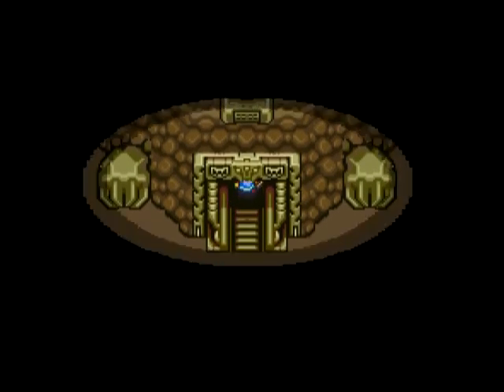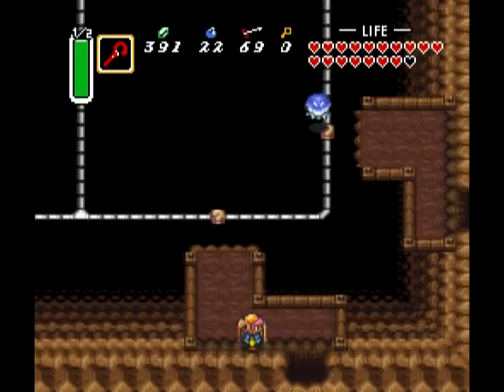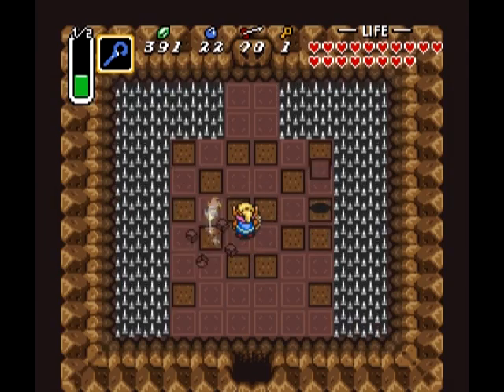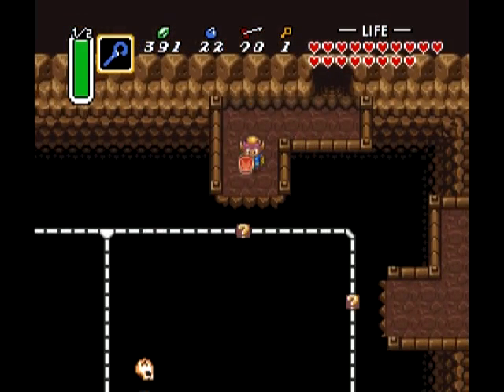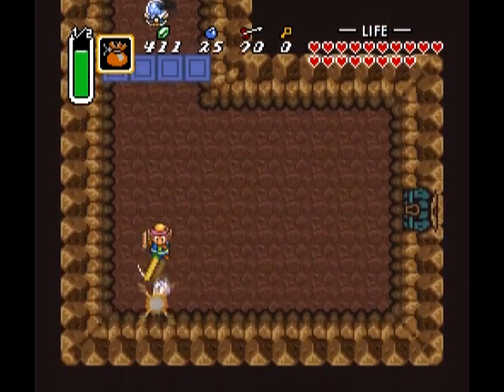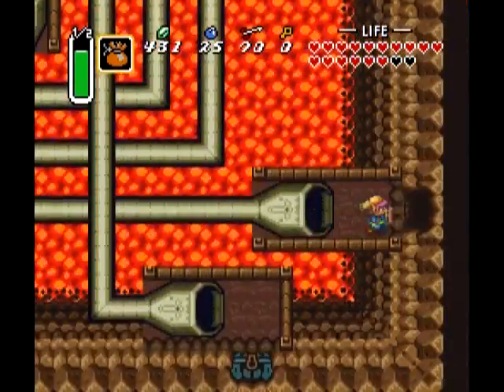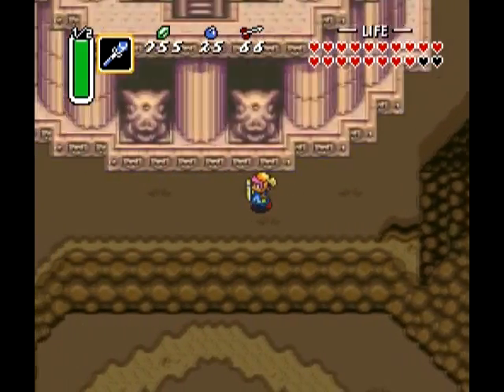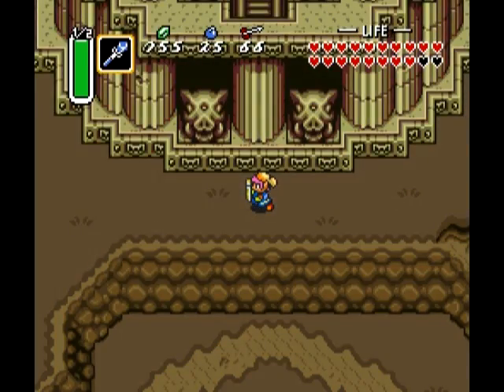Let's Play - Zelda: Link to the Past - Episode 11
Now that the turtle head has been removed let's go find Zelda's hiding place.